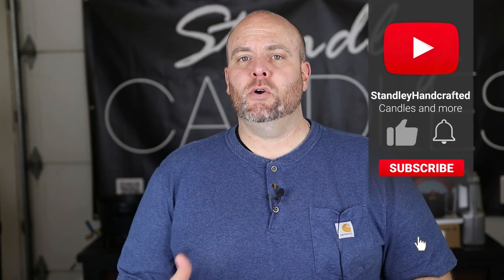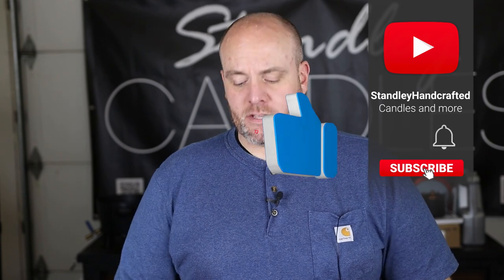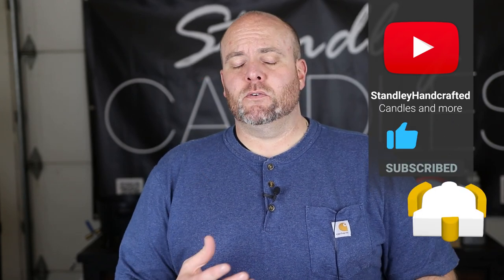Spring candle scents you need from Midwest Fragrance Company - Fragrance oil review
Three new fragrance oils from Midwest fragrance company that are perfect for your spring candle line.

Candle Maker Academy online classes.